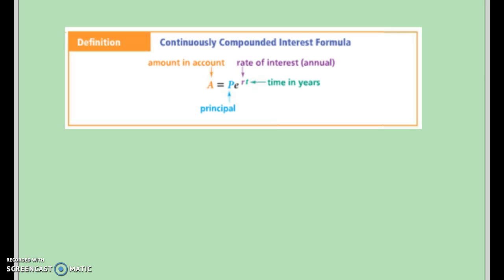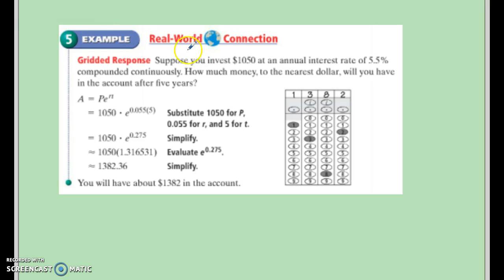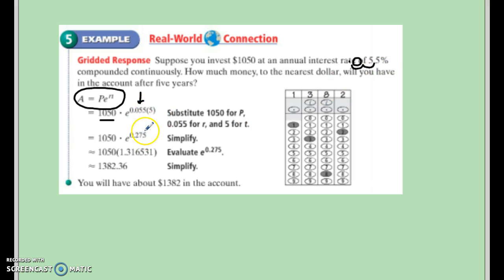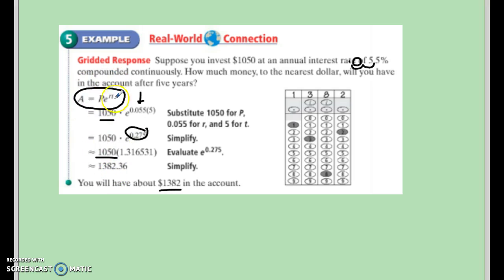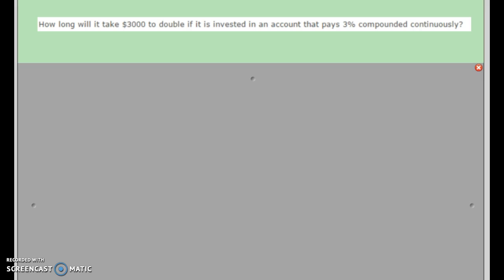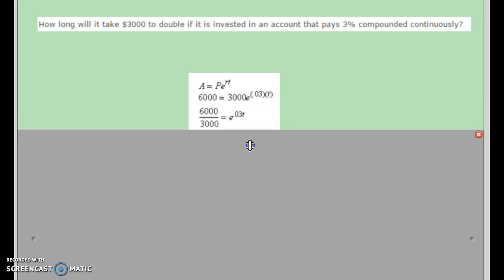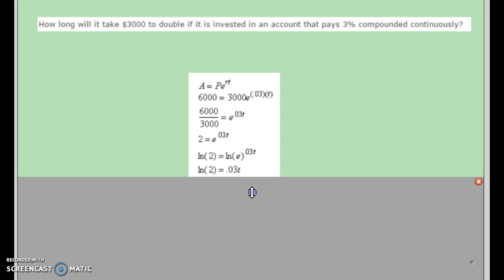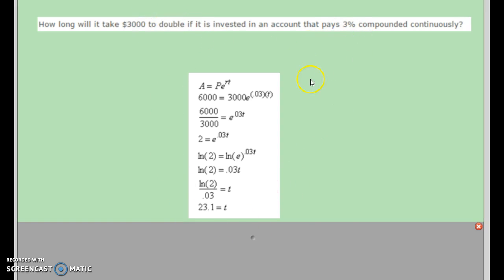Continuously compounded interest